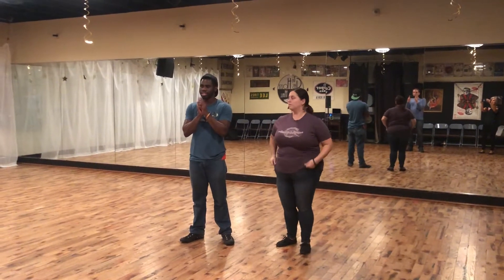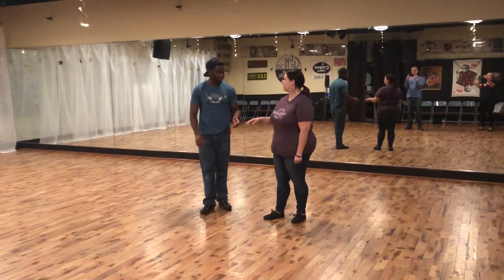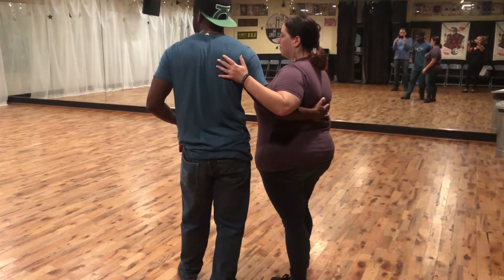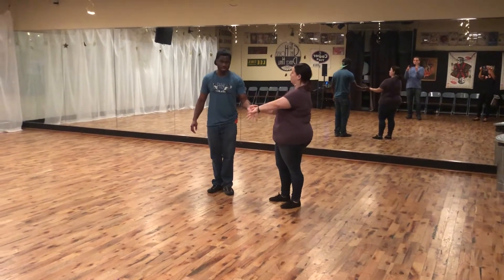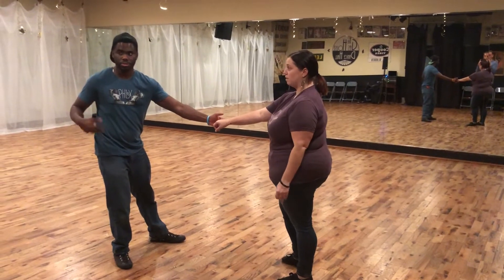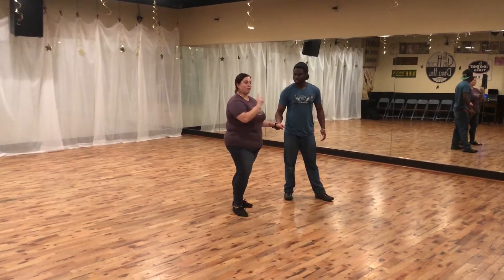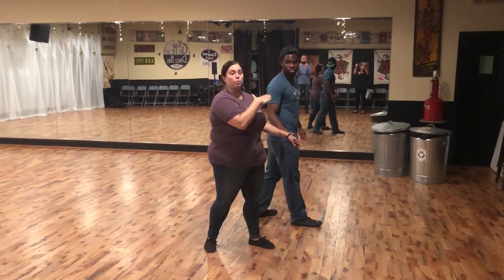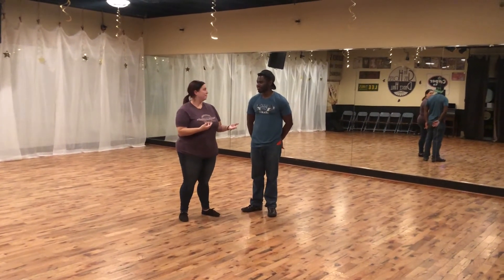ICS Archives_ Butterfly Turns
Butterfly turns with variations